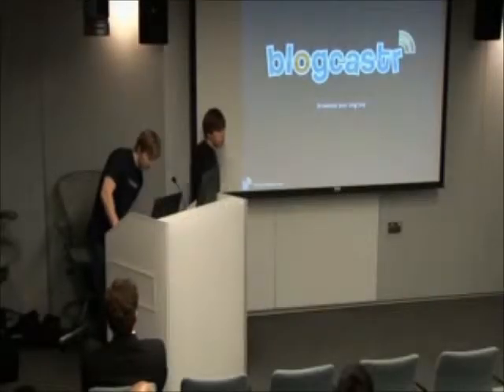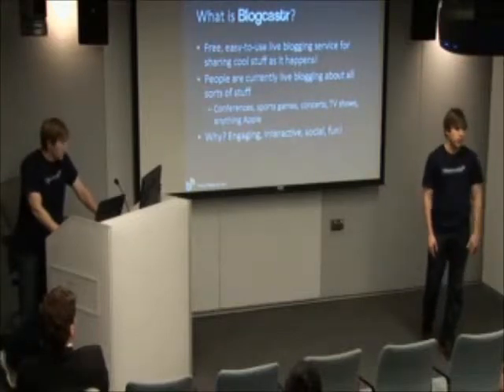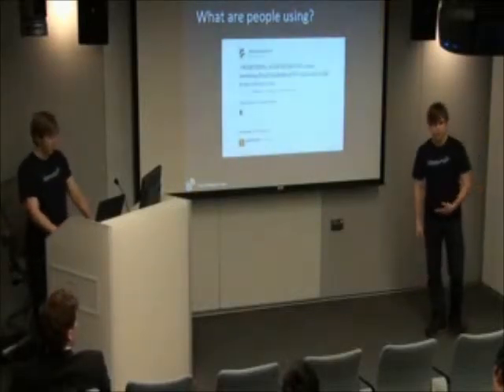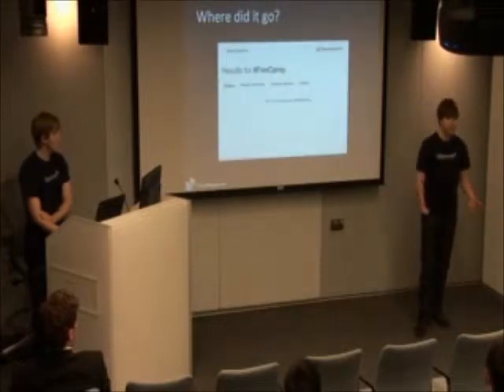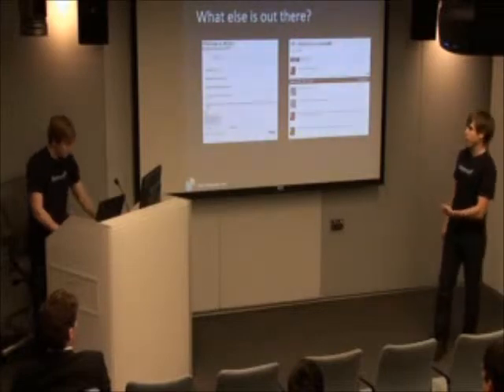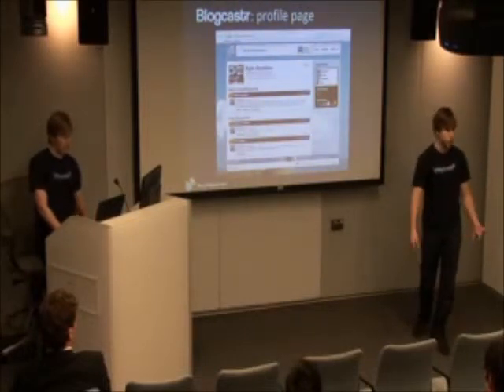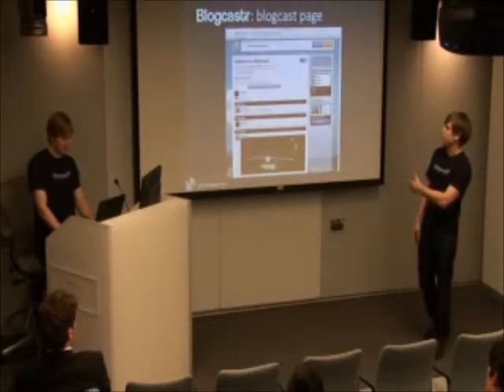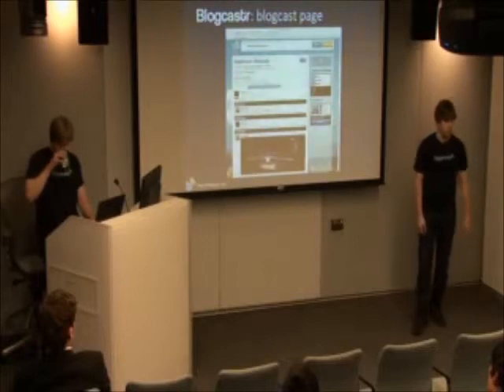BNT1 - Blogcastr part 1